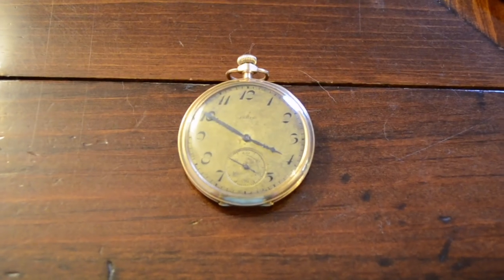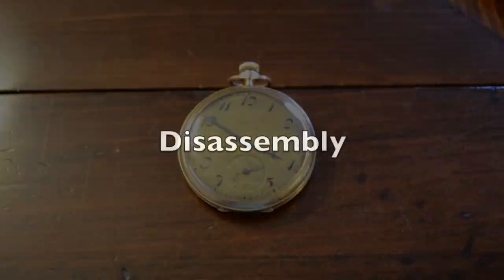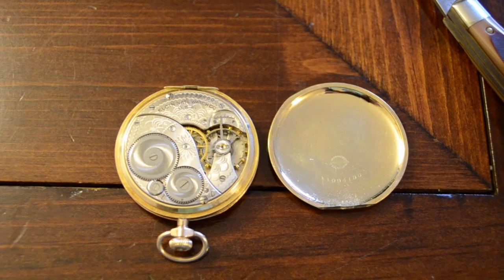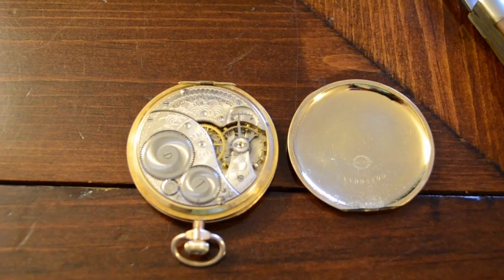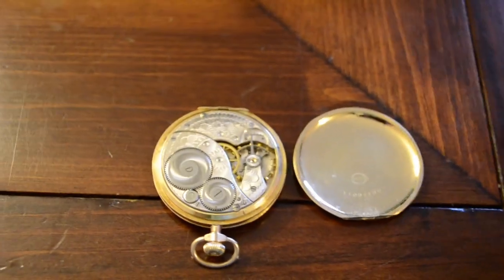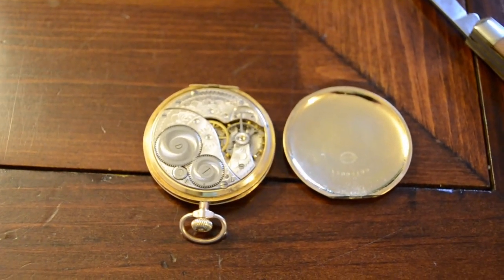Servicing an Elgin pocket watch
Cleaning and servicing an Elgin pocket watch